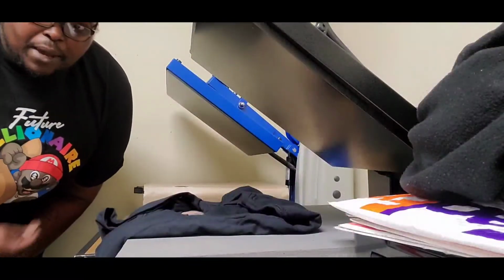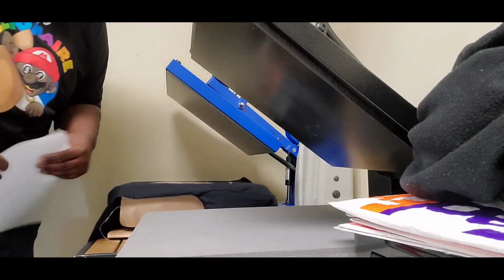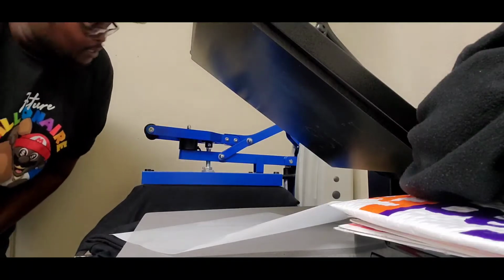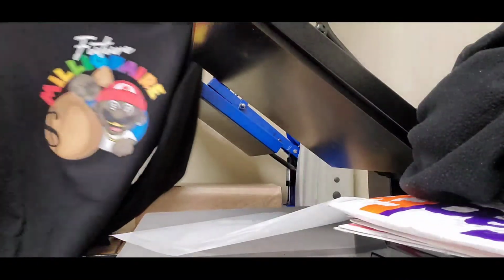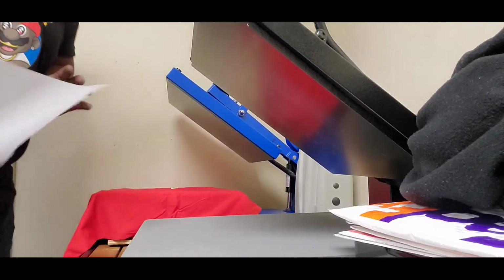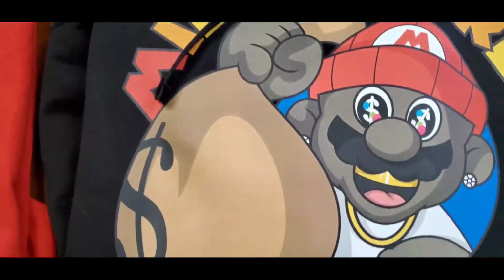Pressing and shipping Future Millionaire merch